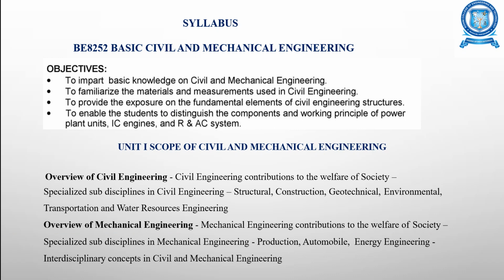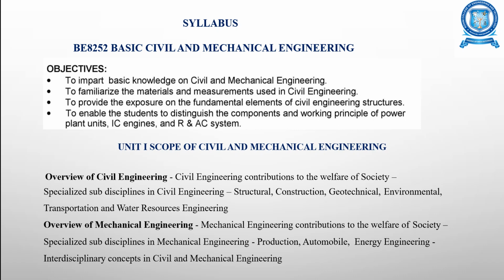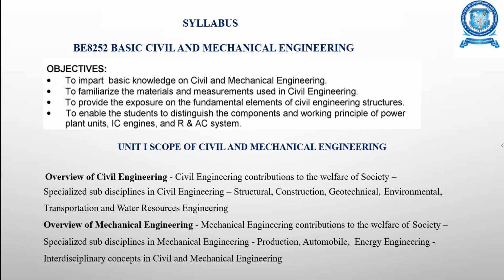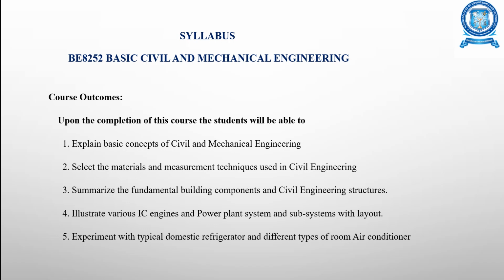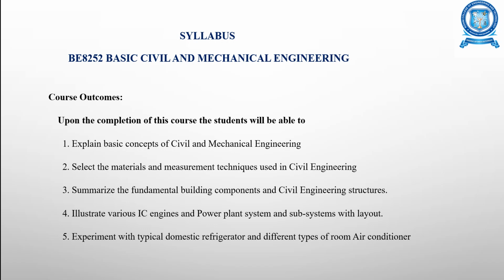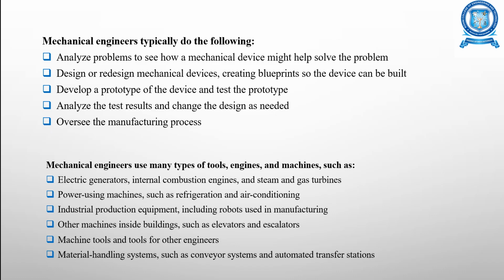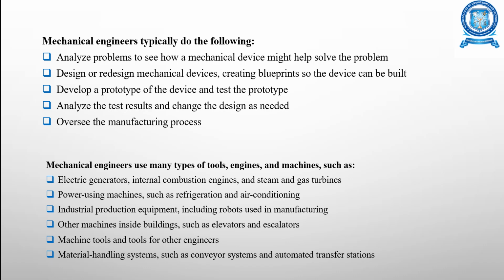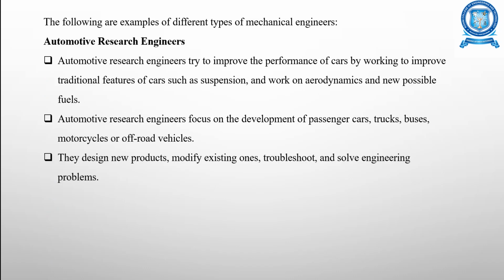BE8252​ UNIT 1 BASIC CIVIL & MECHANICAL ENGINEERING PART 1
OVERVIEW OF MECHANICAL ENGINEERING
BY
MR. Y.JUSTIN LEO,
AP/MECH,
RCET.